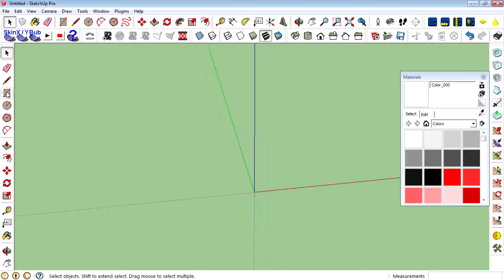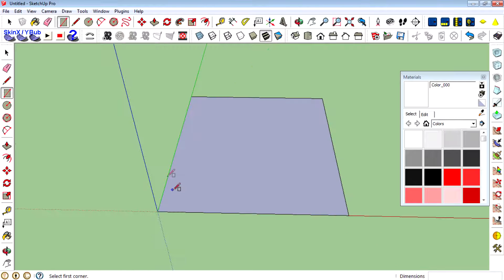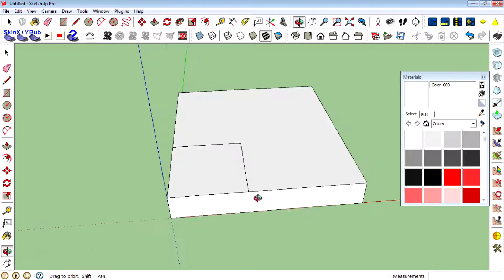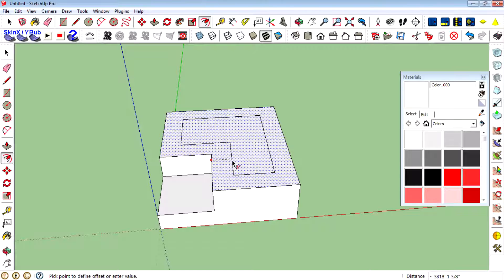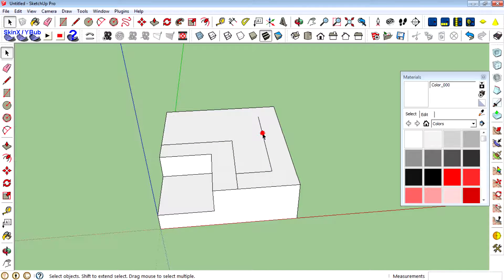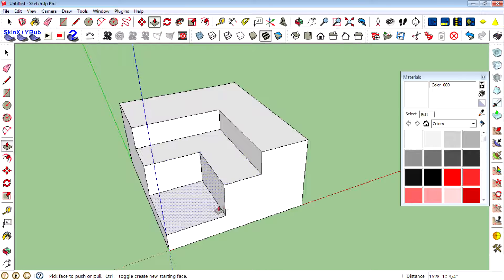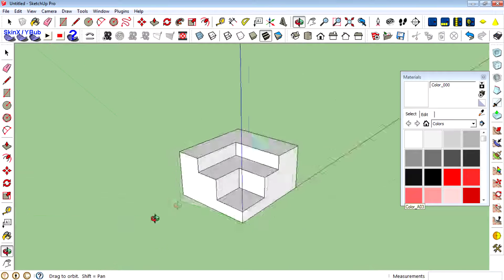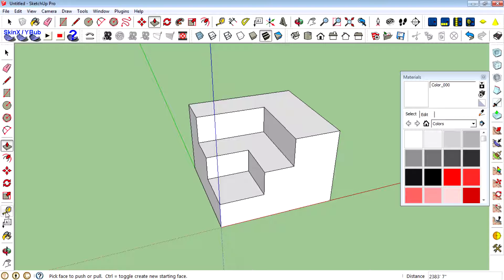How to create Sketchup Logo in Sketchup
This Video shows you How to create Sketchup Logo in Google Sketchup.